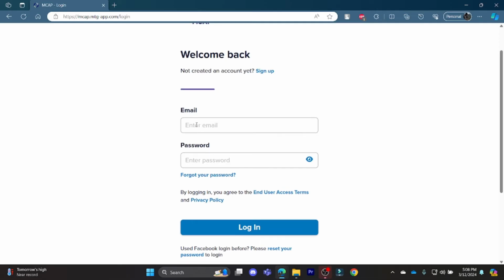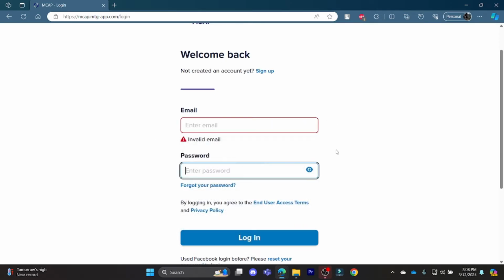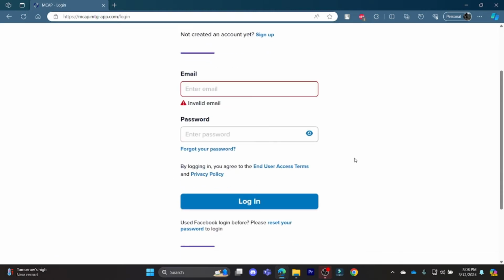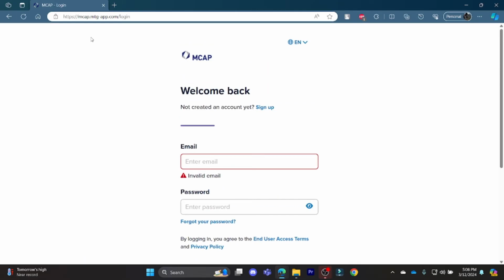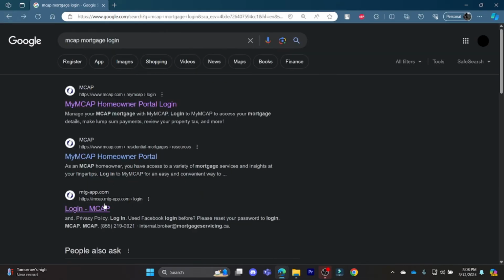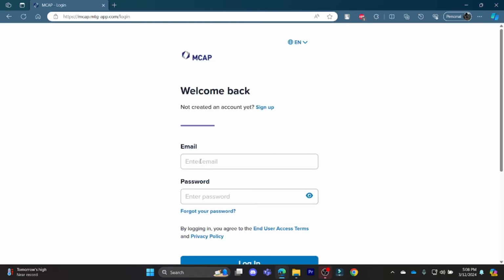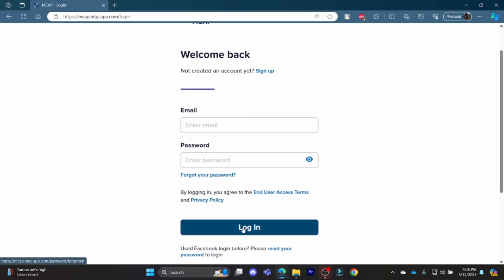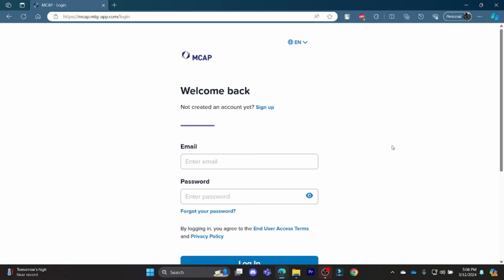How to Login to MCAP Mortgage Account 2024 | Sign In to MCAP Mortgage Account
In this video, we'll walk you through the process of securely accessing your MCAP mortgage account online. We'll cover everything you need to know to log in for the first time or if you need a refresher, including navigating to the MCAP homeowner portal and using your login credentials to view your mortgage details, make payments, update your information, and more. By the end of this video, you'll feel confident managing your MCAP mortgage from the comfort of your own home.